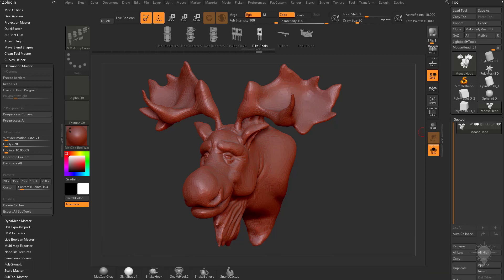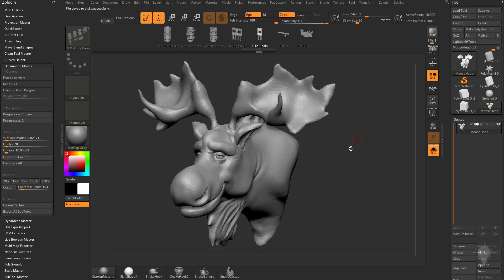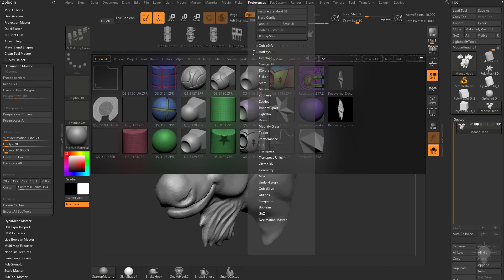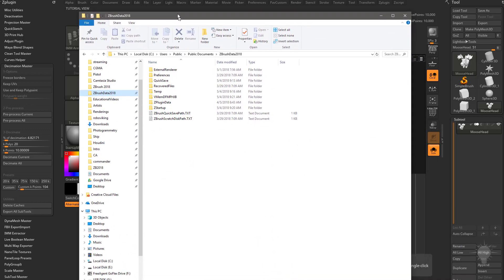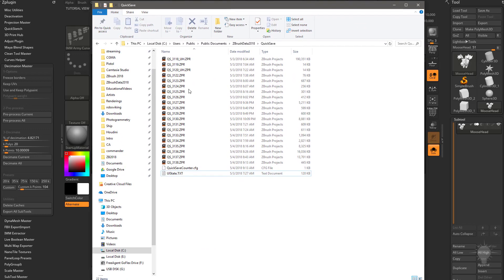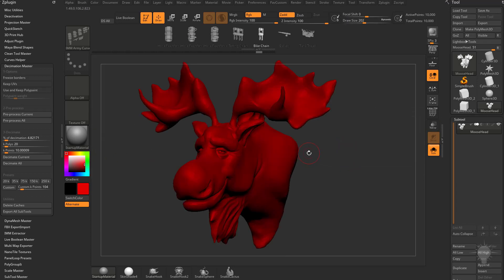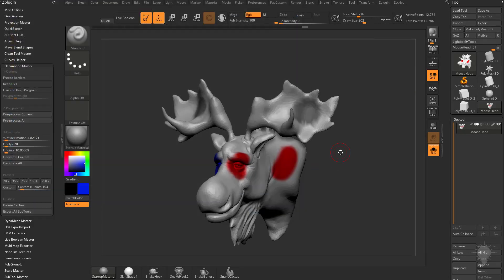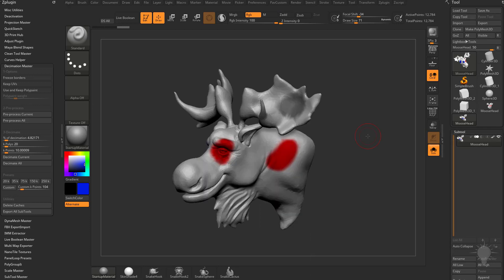054 ZBrush 2018 Start Up Material Quicksave Location OBJ Color And Mask